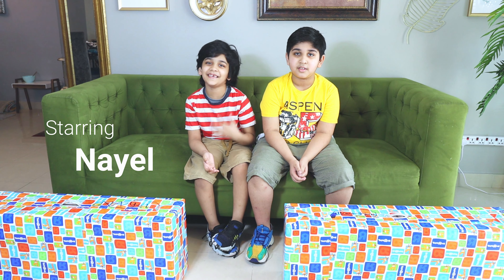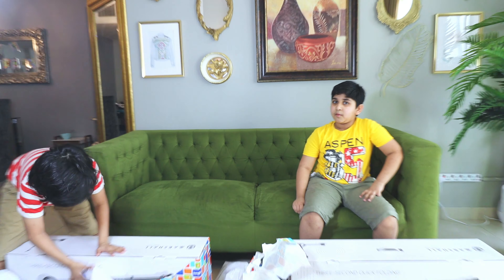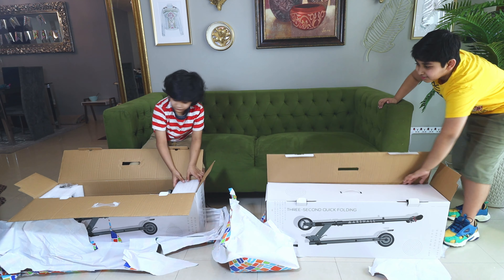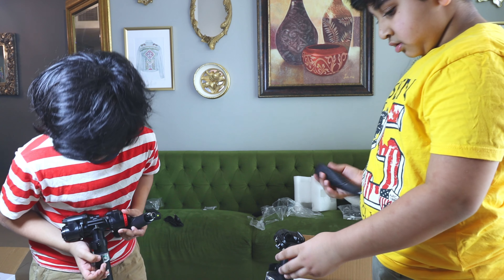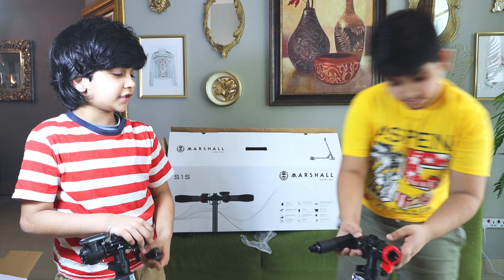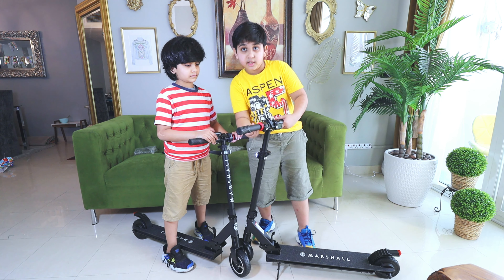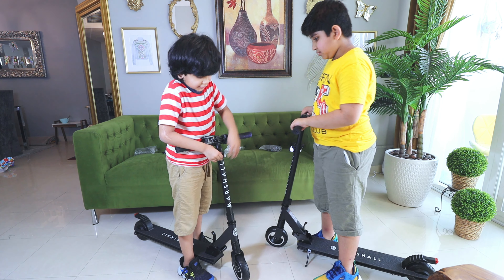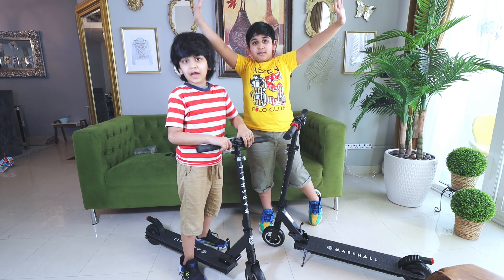Marshall SIS ELECTRIC SCOOTERS UNBOXING | PAKISTANI KIDS | UAE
we got messages from where we got these scooters ??,we got them from @toysrus UAE .
let us know if you want us to make more unboxing videos :) seeee you next time with more FUN :)